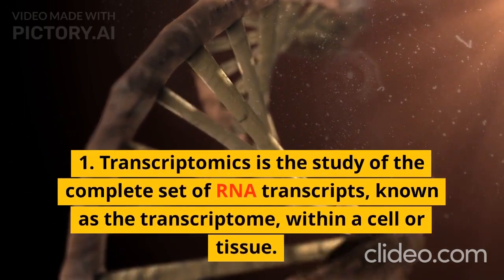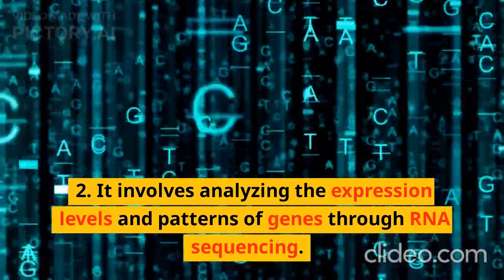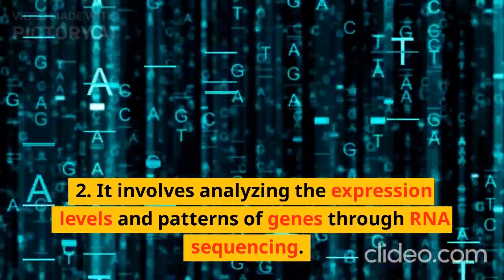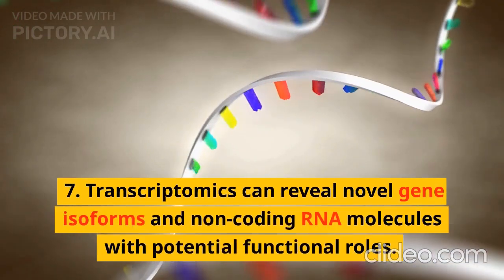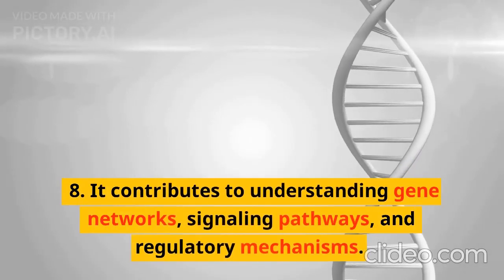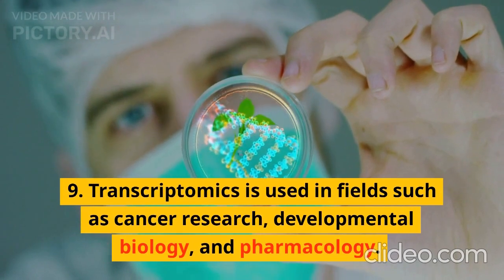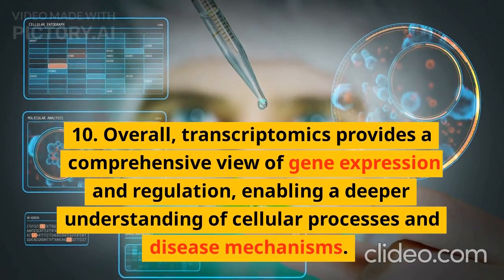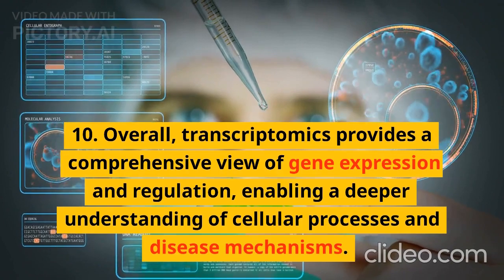Introduction To Transcriptomics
Transcriptomics is the study of the complete set of RNA transcripts, known as the transcriptome, within a cell or tissue.
It involves analyzing the expression levels and patterns of genes through RNA sequencing.
Transcriptomics provides insights into gene regulation, alternative splicing, and RNA modifications.
It helps understand how genes are activated or suppressed in response to different biological conditions.
Transcriptomics utilizes bioinformatics tools to analyze and interpret large-scale transcriptomic data.
It plays a crucial role in identifying differentially expressed genes associated with diseases or specific biological processes.
Transcriptomics can reveal novel gene isoforms and non-coding RNA molecules with potential functional roles.
It contributes to understanding gene networks, signaling pathways, and regulatory mechanisms.
Transcriptomics is used in fields such as cancer research, developmental biology, and pharmacology.
Overall, transcriptomics provides a comprehensive view of gene expression and regulation, enabling a deeper understanding of cellular processes and disease mechanisms.